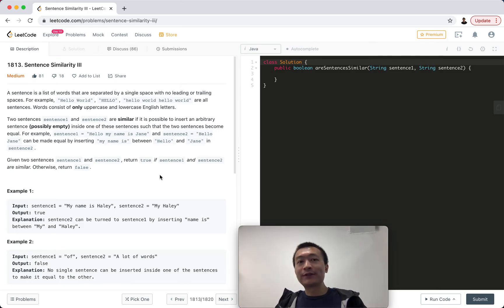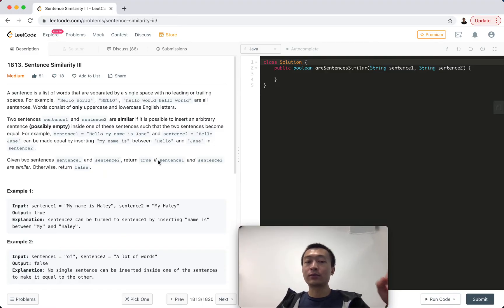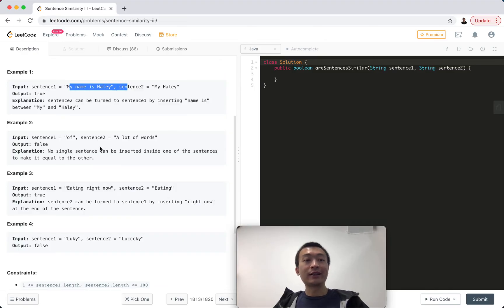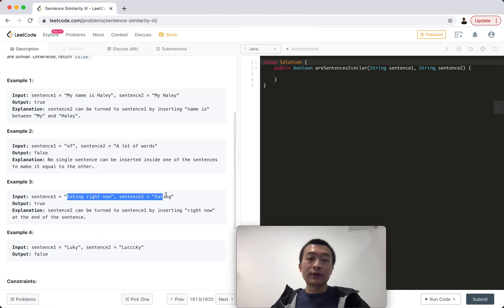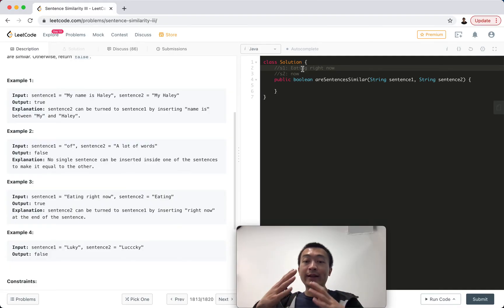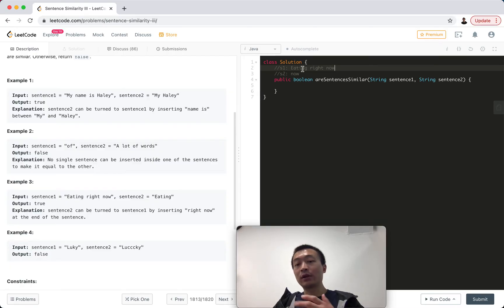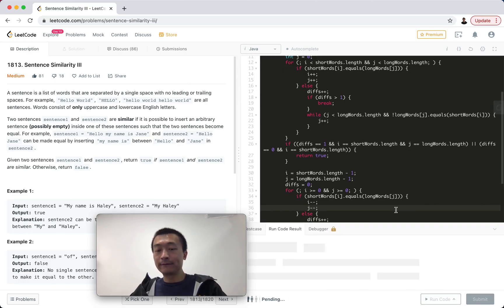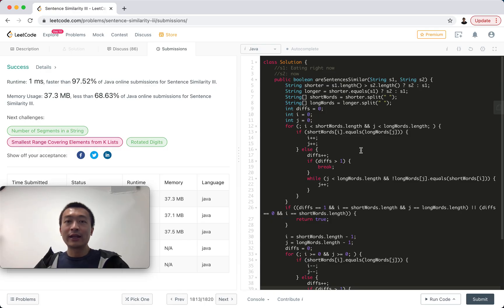LeetCode 1813. Sentence Similarity III - Interview Prep Ep 119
Problem link on LeetCode 1813. Sentence Similarity III

My ENTIRE Programming Equipment and Computer Science Bookshelf: